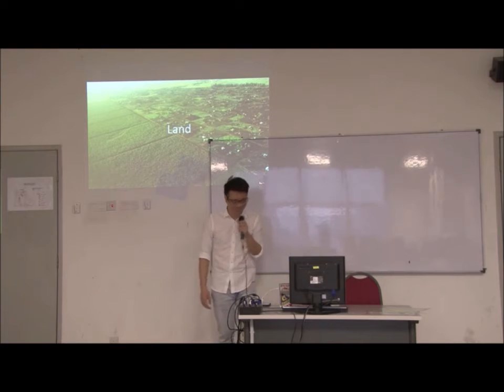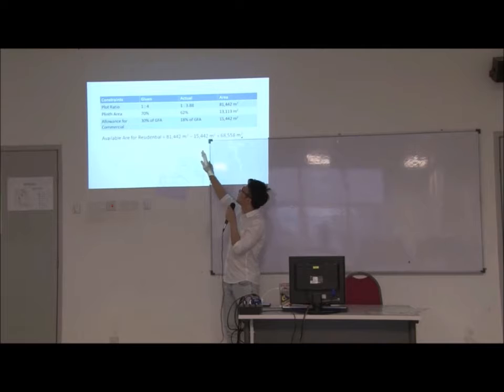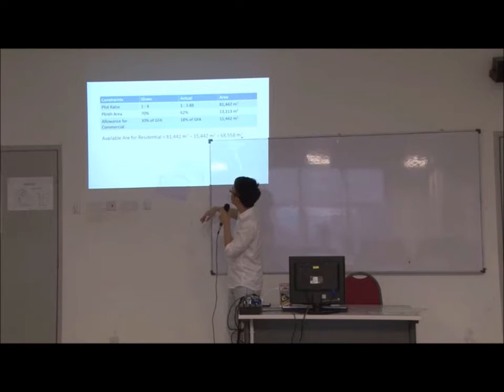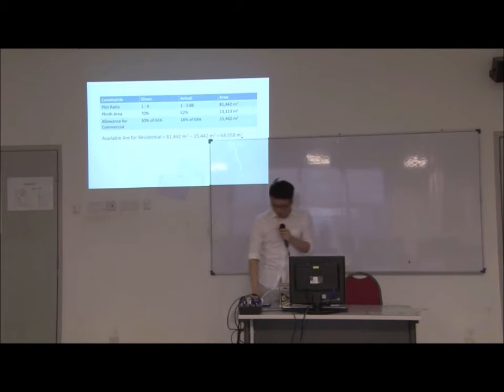Sylvester Ong Wei Fu